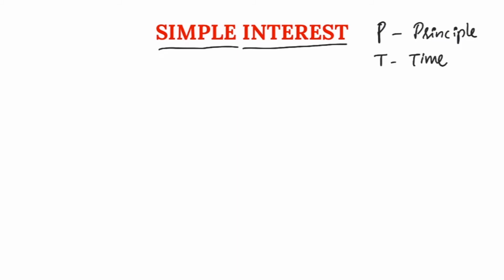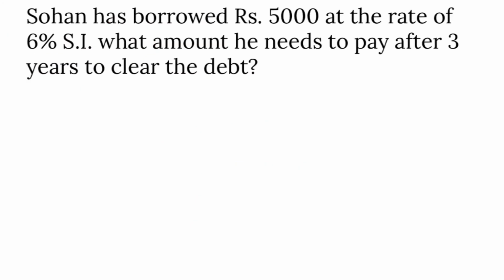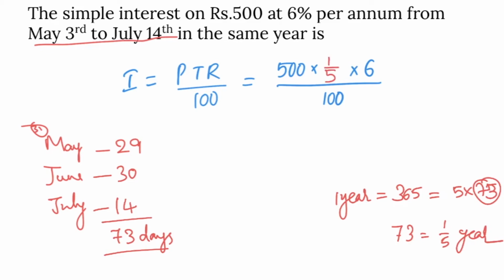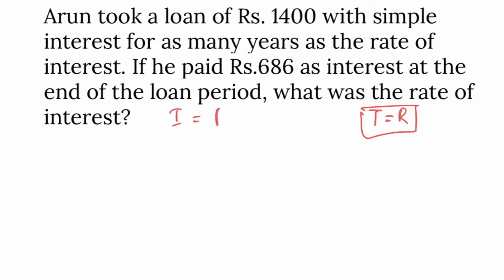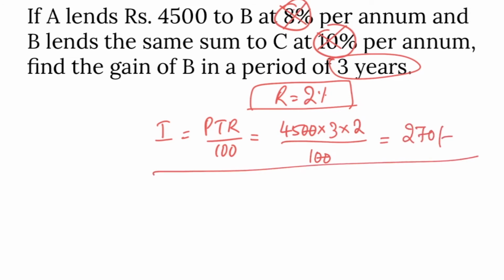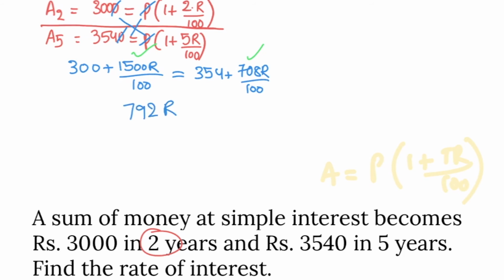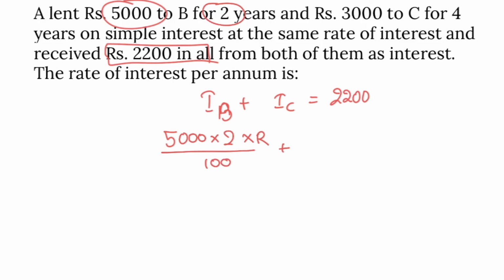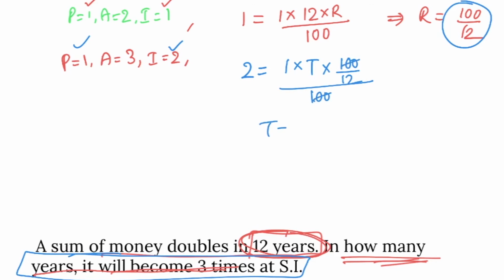Simple Interest (SI) - Quantitative Aptitude and Reasoning | Basics, Methods, Shortcuts & Tricks